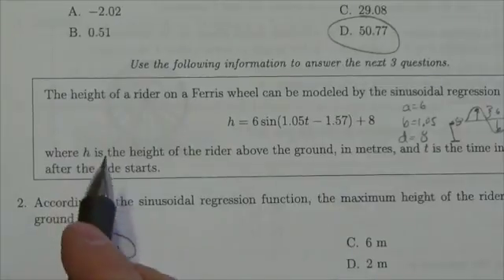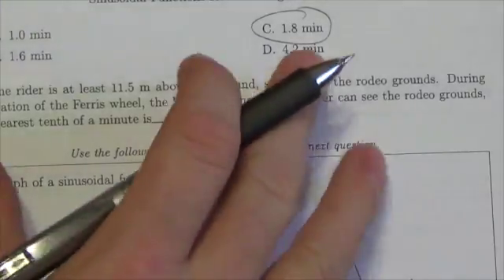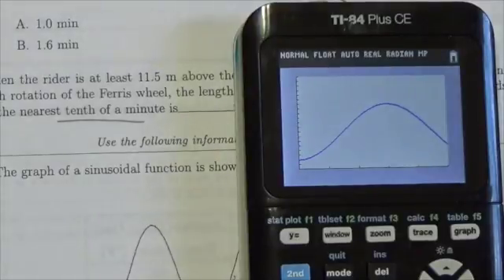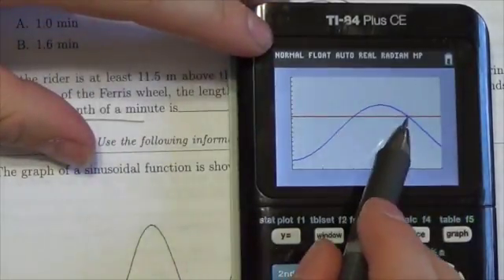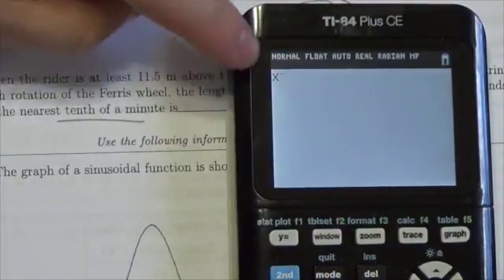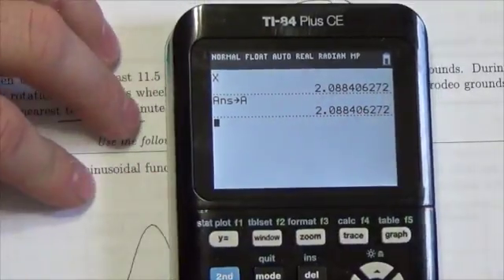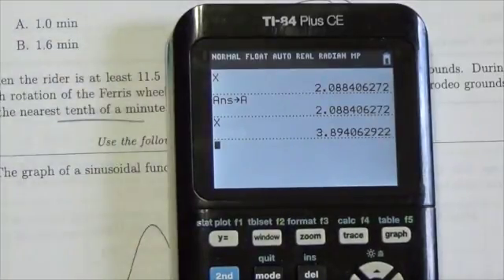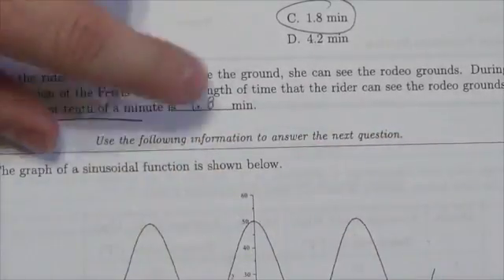Math 30-2 Sinusoidal Functions Review MC#4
This video is about using a sinusoidal model to determine how long a rider on a ferris wheel is above a specified height.